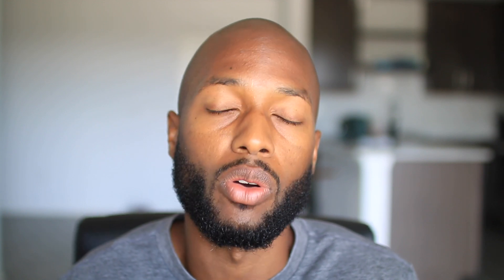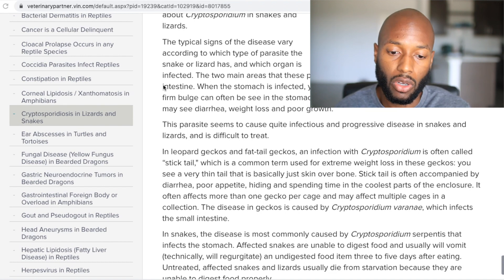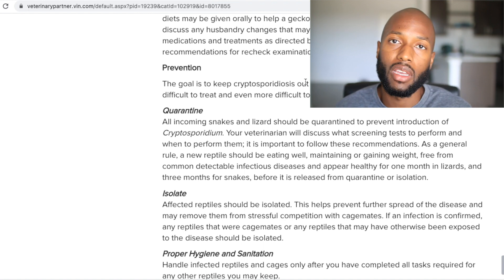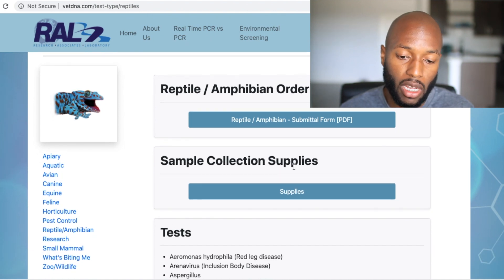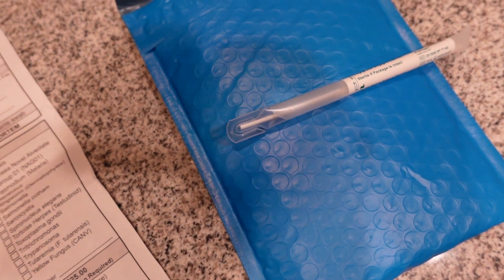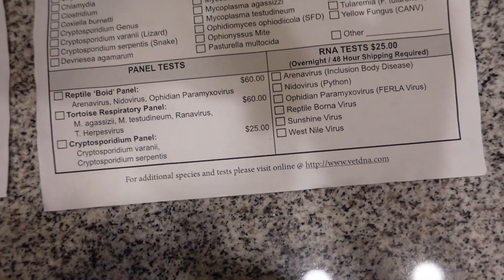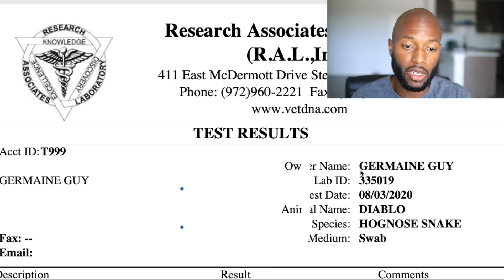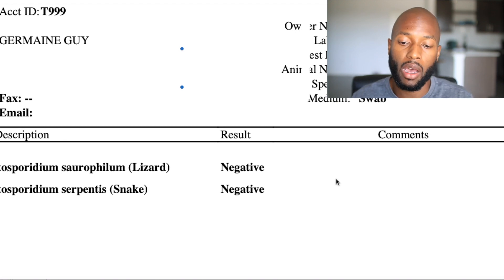Testing My Hognose for Cryptosporidium